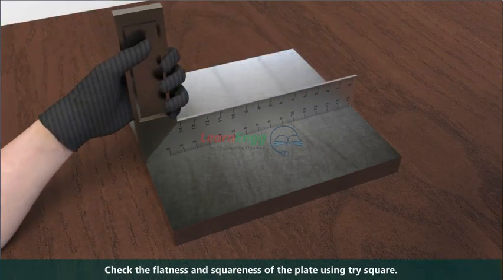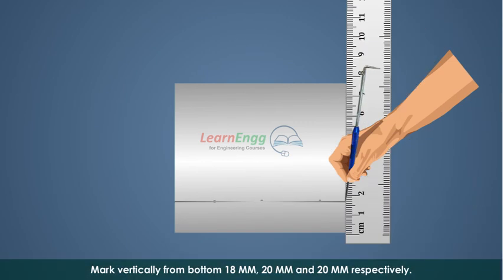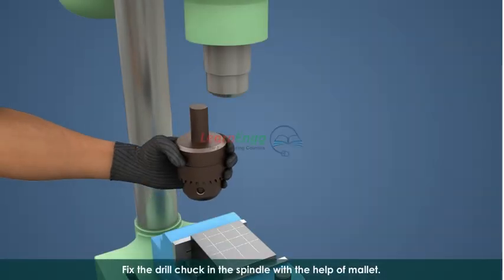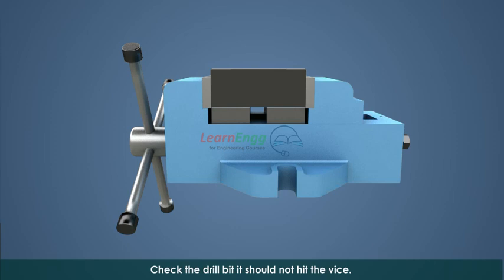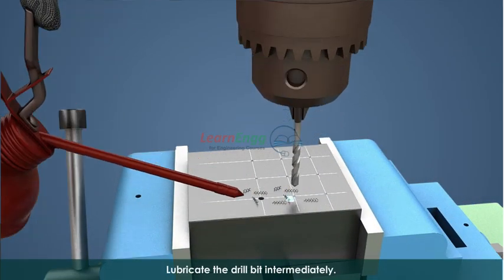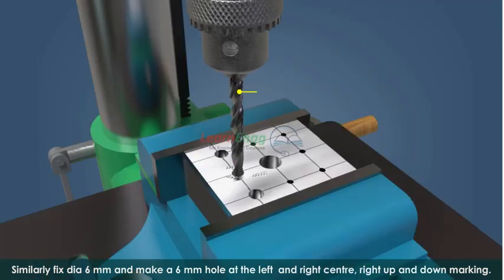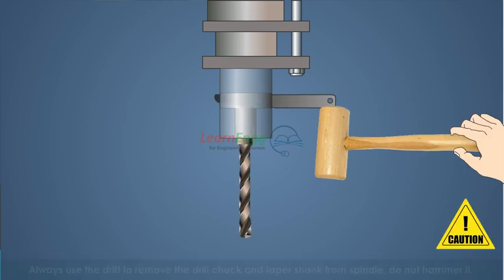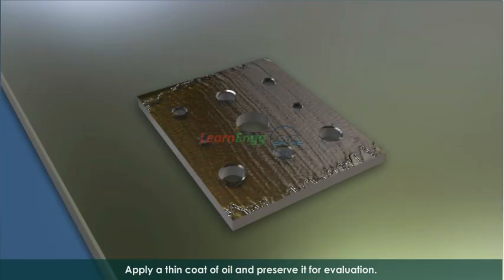Drilling through holes | Drilling Process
Welcome to our comprehensive guide on drilling through holes! Whether you're a DIY enthusiast or a seasoned professional, this video will show you the proper techniques and tips for drilling precise and clean holes in various materials. From choosing the right drill bit to understanding the correct speed settings, we've got you covered.

In this video, you'll learn:

How to select the right drill bit for different surfaces (wood, metal, concrete, etc.)
Step-by-step instructions for drilling through holes with precision
Tips for avoiding common mistakes like wobbling and cracking
How to ensure your drill stays safe and efficient throughout the process
Pro techniques for drilling through tough materials

Drilling
Drill bits
DIY
Home improvement
Woodworking
Power tools
How to drill
Drilling holes
Drill guide
Hand tools
Drill machine
Concrete drilling
Metal drilling
Drilling wood
Drilling metal
Drilling techniques
Drill safety
Precision drilling
Hole saw
Cordless drill
Drill press
Drilling tips
DIY projects
Home repairs
Drilling through concrete
Drill accessories
Wood drilling
Drill speed settings
Drill guide clamp
Pilot holes
Hammer drill
Drill hole size
Wall drilling
Best drill for home use
Drill bit set
Drill maintenance
Drilling hardwood
Drilling glass
Drilling drywall
Hole diameter
DIY woodworking
Drilling plaster
Drilling ceramics
Drill chuck
Drilling for screws
Hole drilling technique
Corded drill
Drill bits for concrete
Drilling without a pilot hole
Drill angle technique